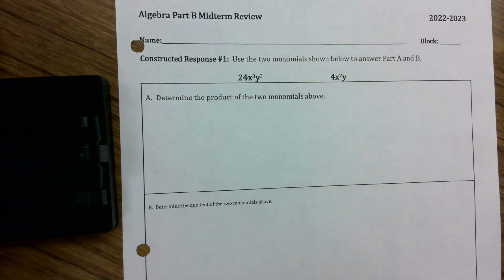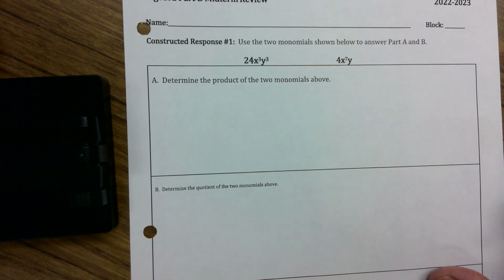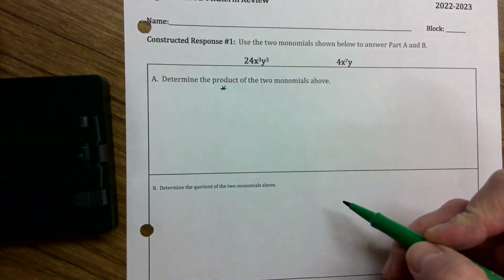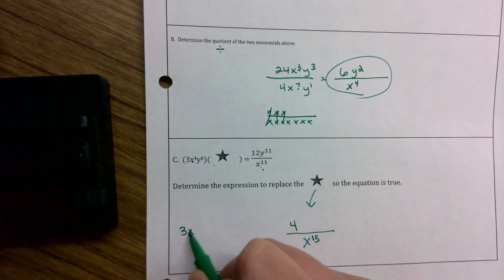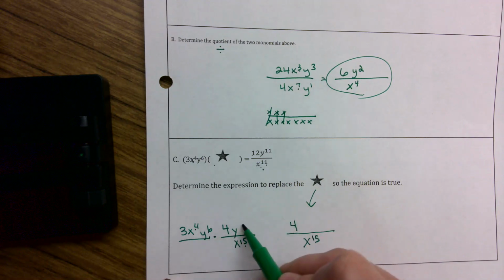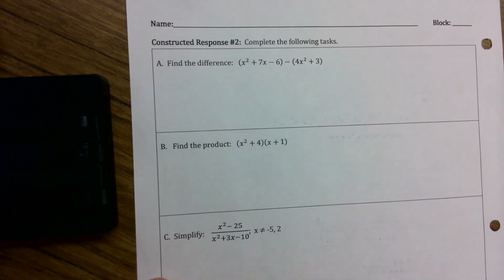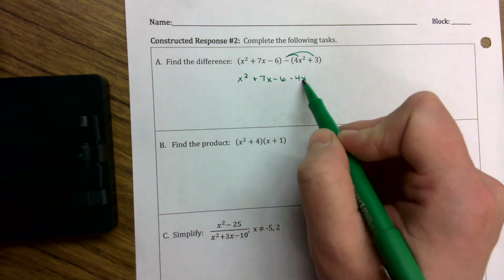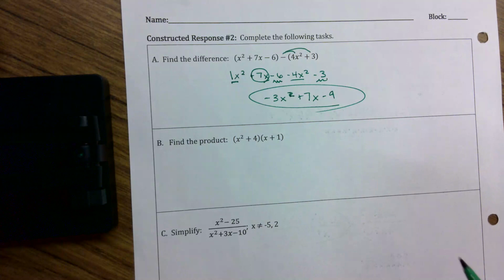Midterm Review Constructed Response